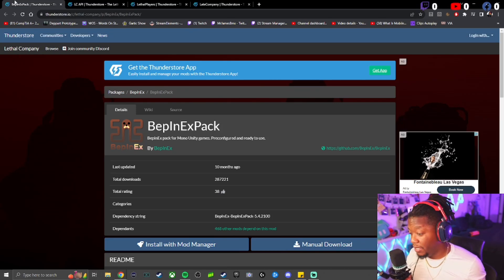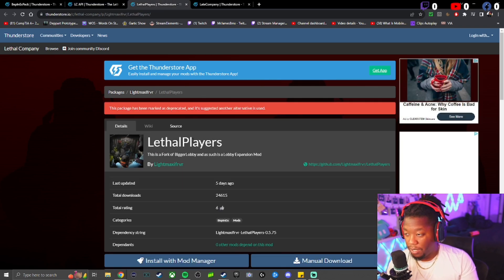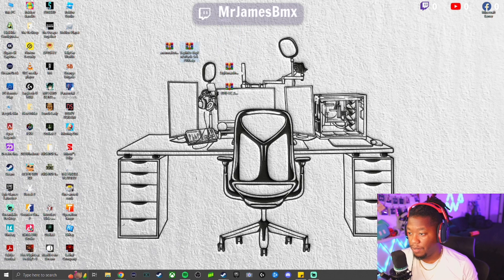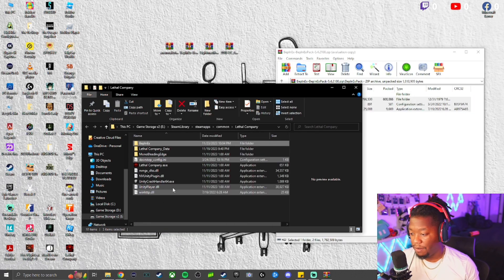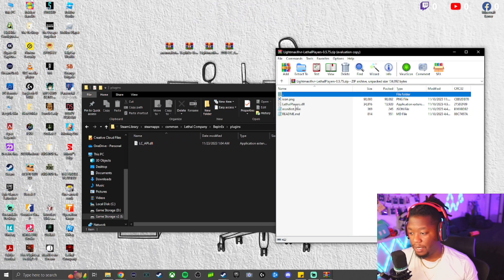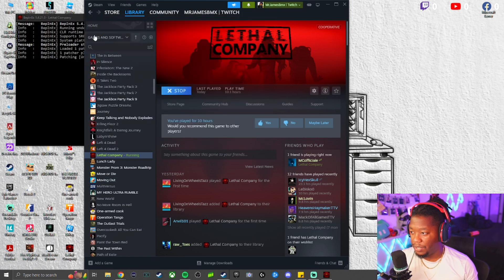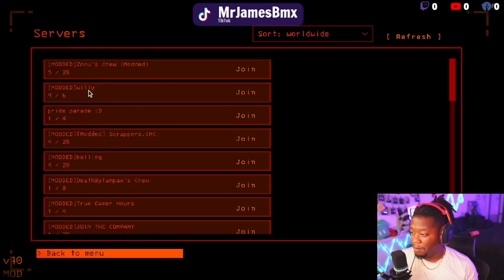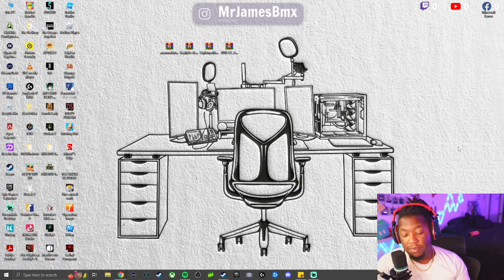How to install Lethal Company Bigger Lobby Mod! W/ Links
Additional Mod that can help fix bugs that arise when joining an in-progress game.

Open BepInEx Folder, Open plugins Folder, Move LateCompany.dil file to plugins folder similar to LC API and LethalPlayer Mod.
Lethal Company Bigger Lobby Mod, Lethal Company Bigger Lobby Mod Alternative.